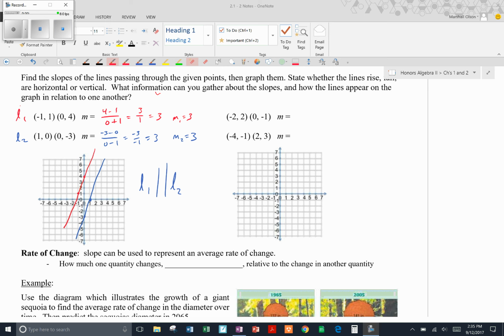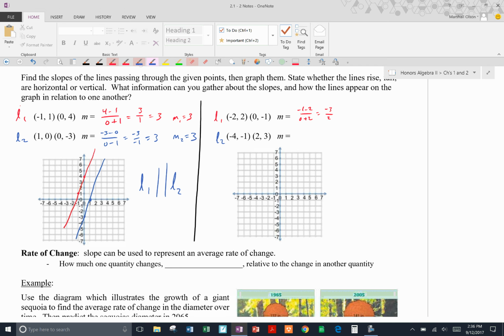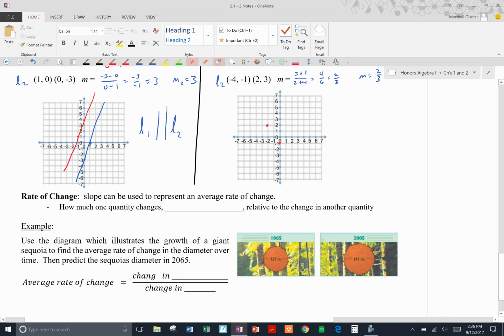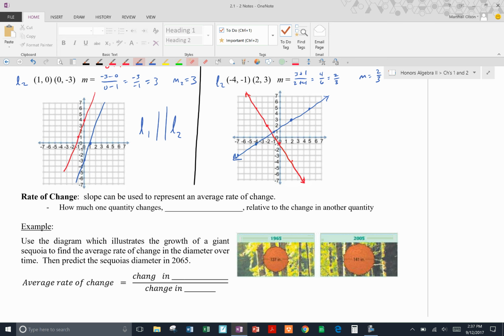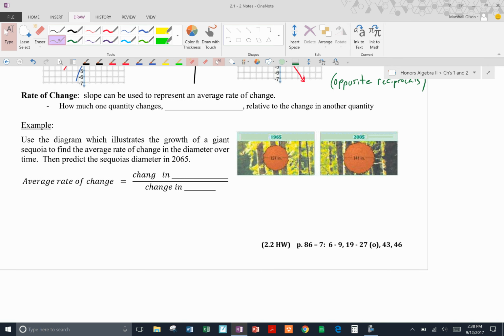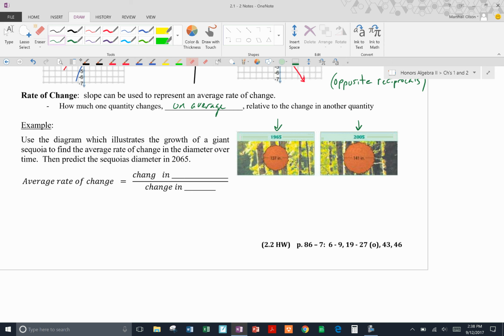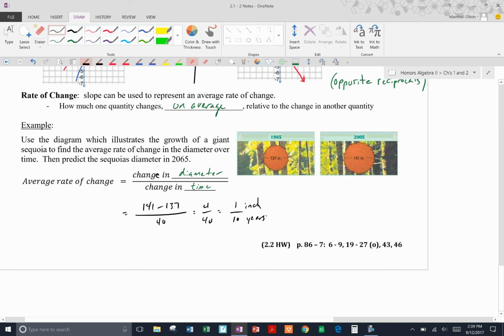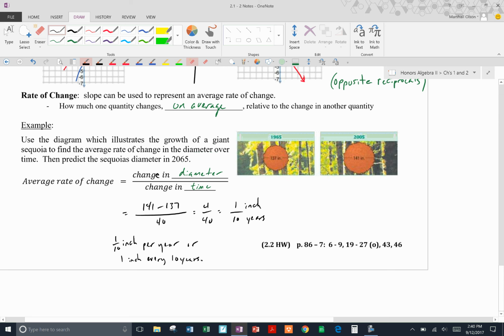HAII 2.2 Video 2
This is the second of two videos on Section 2.2